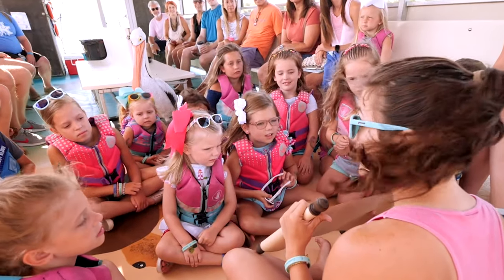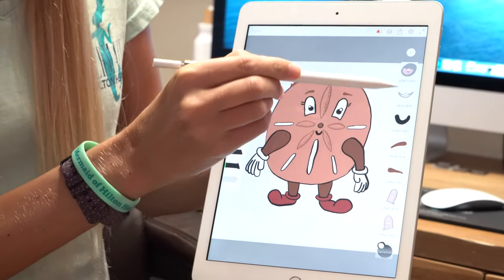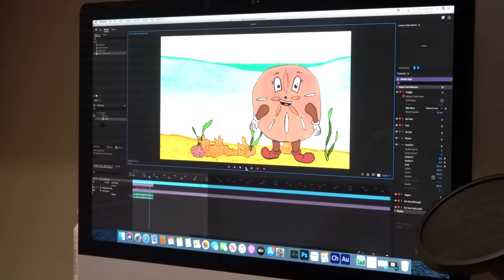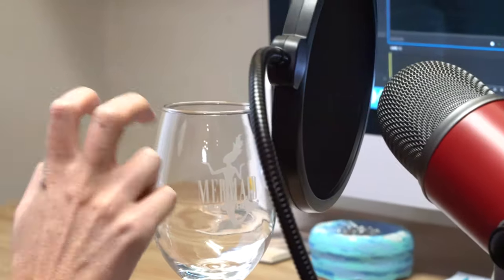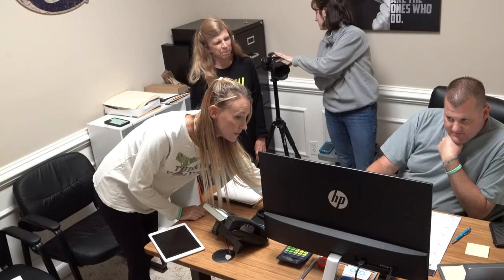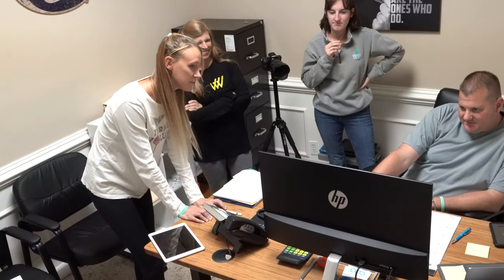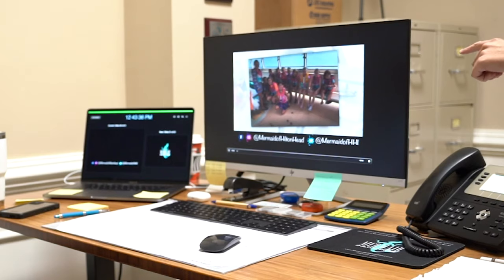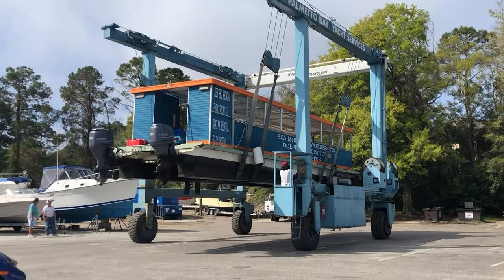It All Started with a Sand Dollar Episode 2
Go behind the scenes and learn directly from the co-founders how Mermaid of Hilton Head® came to be what it is today and how it is constantly changing and improving guest experience in Hilton Head Island, South Carolina.